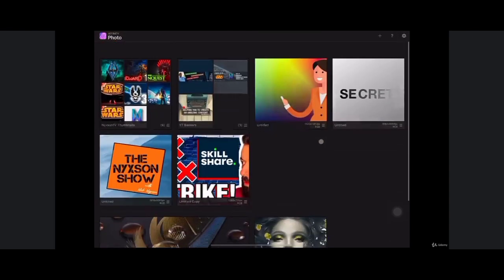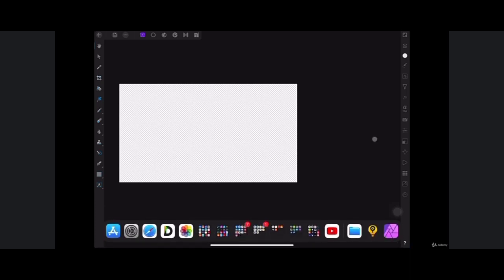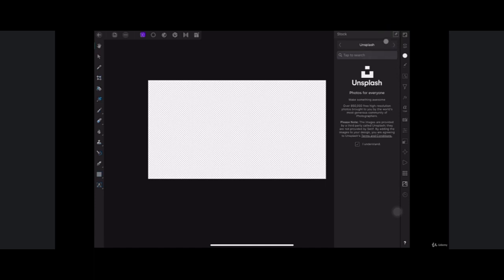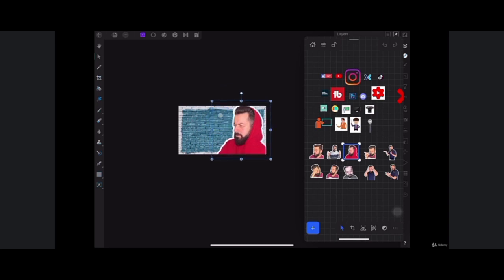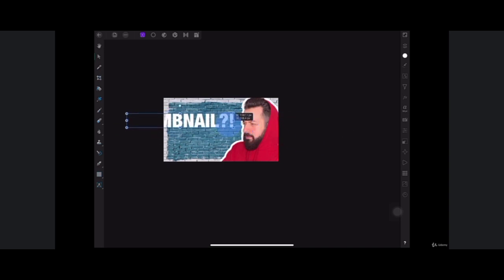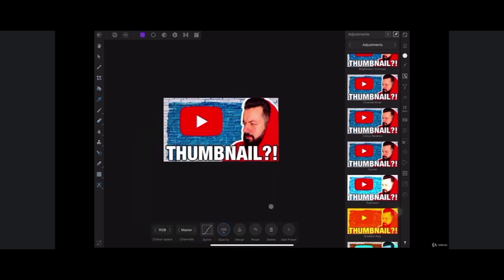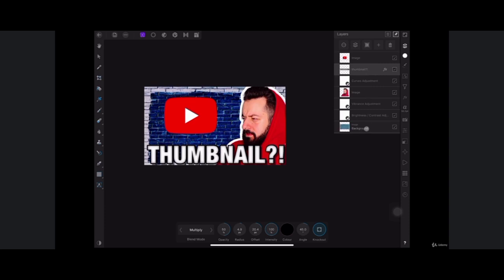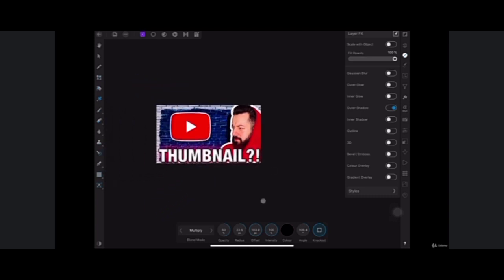How To Make Professional Thumbnails For YouTube Videos (2021) | lecture:-21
Want to learn how to make youtube videos thumbnail on android, iOS or your computer? Today I'm sharing exactly how I create youtube thumbnails in 2021.
YouTube custom thumbnail tutorial stepping through exactly how to make a thumbnail for YouTube Videos that CONVERTS, fast and easy using just free software!
Learn to create a beautiful and perfect YouTube thumbnail creation. Perfect thumbnail attract people to watch your videos.
& Complete Guide to YouTube Growth, YouTube Channel & YouTube Masterclass

About instructor